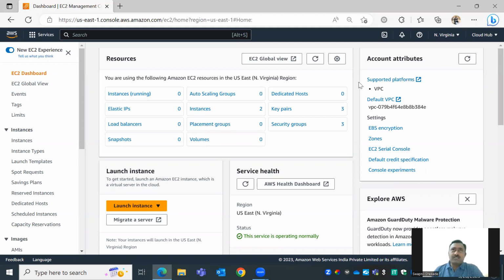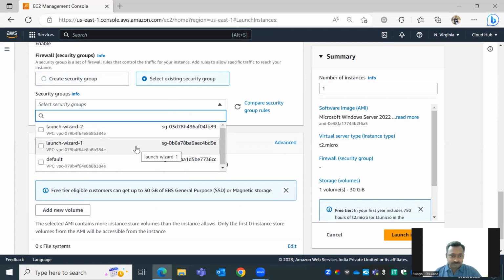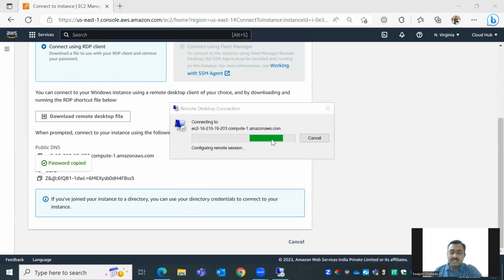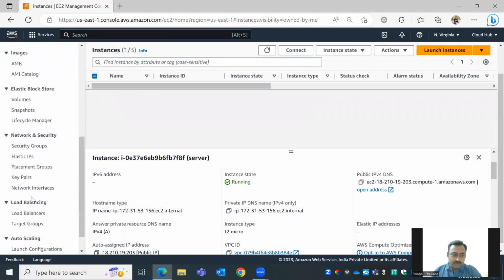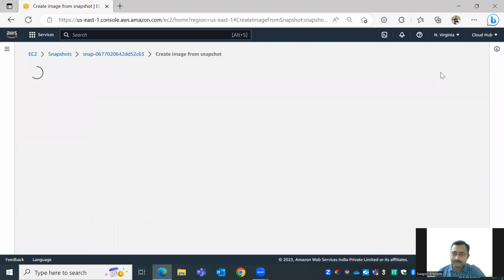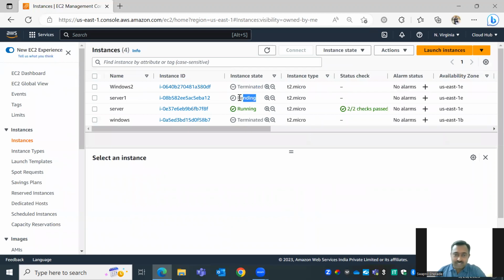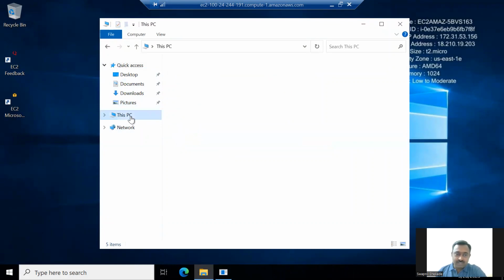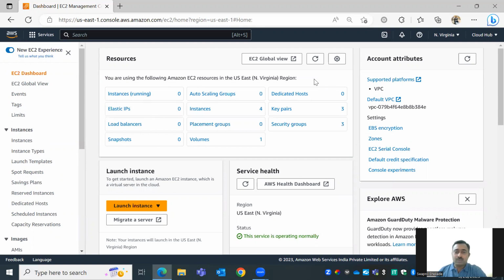Create AMI and launch Instance from AMI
This video aims at explaining the practical approach of how we can create Create AMI and launch a new Instance from AMI of a EC2 instance.